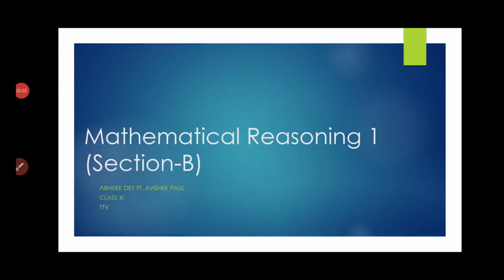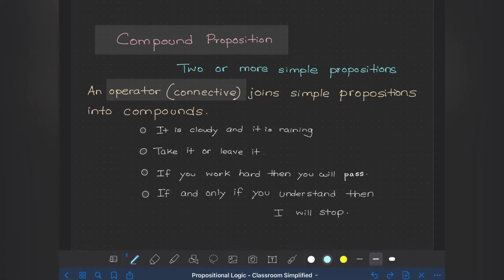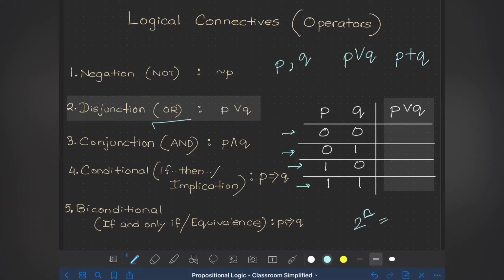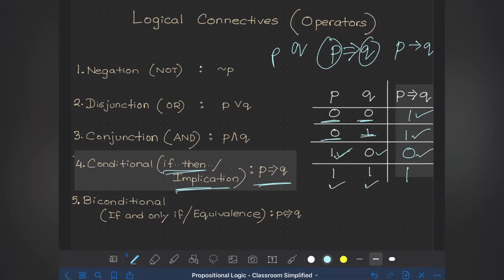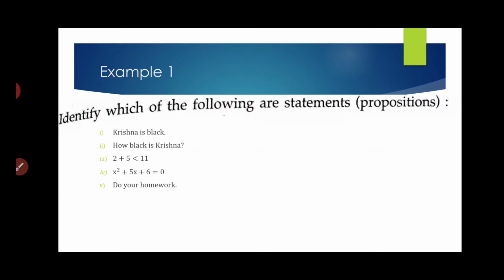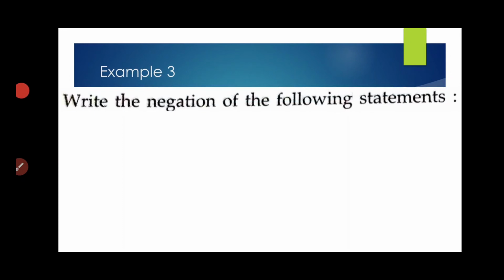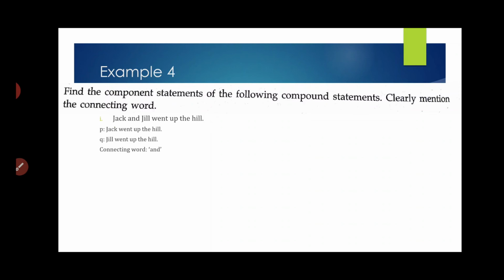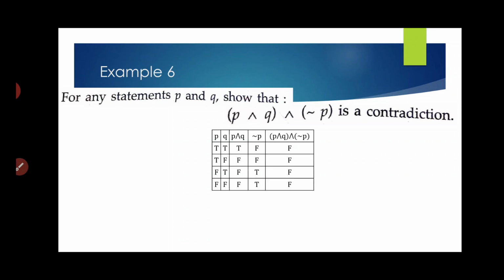Mathematical Reasoning 1(Section B)